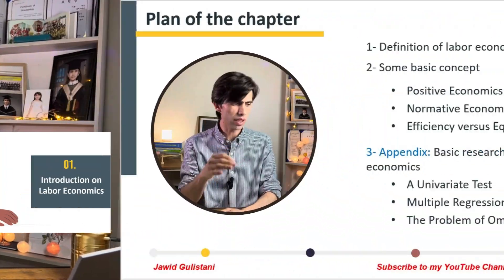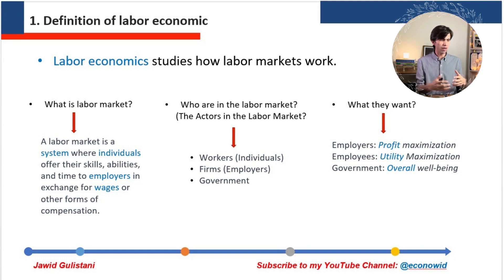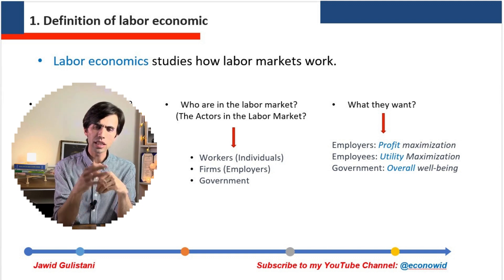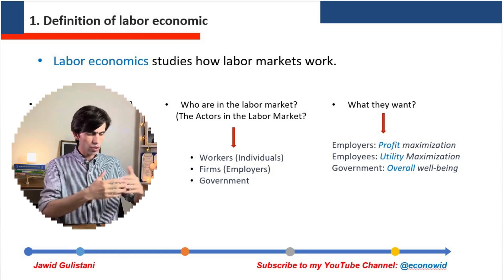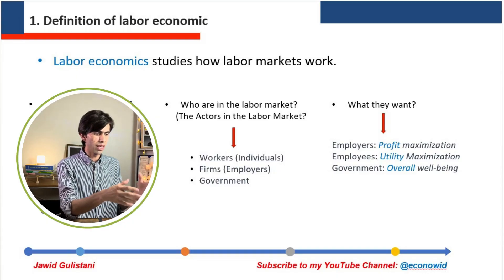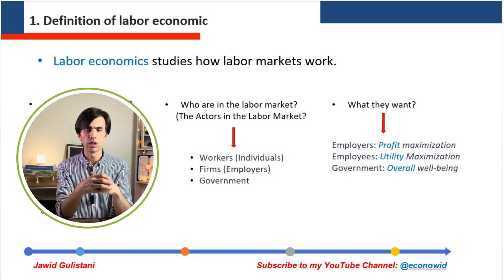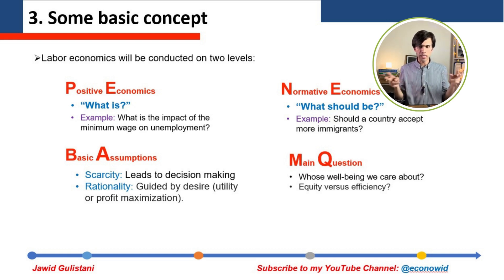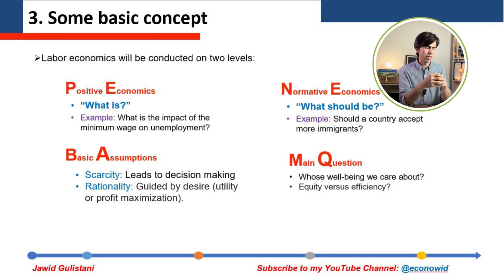01. Labor Economics: Definition and Basic Concept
In this video I provide a practical definition of labor economics and will explain some basic and key concept of labor economics such as uniqueness of labor, positive and normative economics, scarcity, rationality,  and equity versus efficiency.
This is the first video of a video series on labor economics, I will continue this video series to cover all the key and important topics of labor economics. By watching these videos you will have clear understanding of labor economics and how labor markets work.